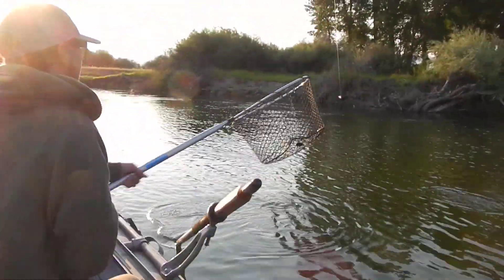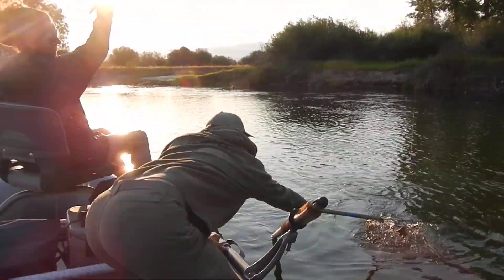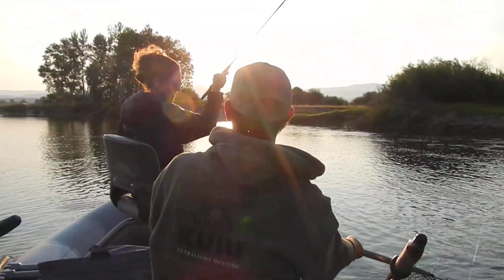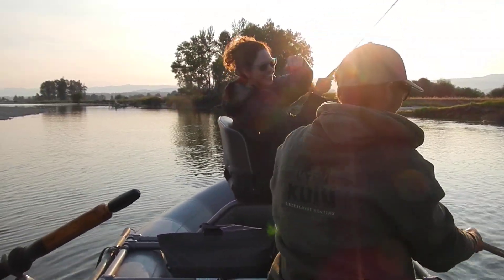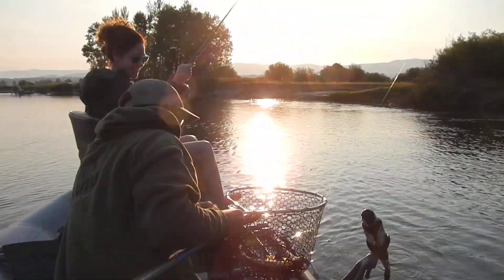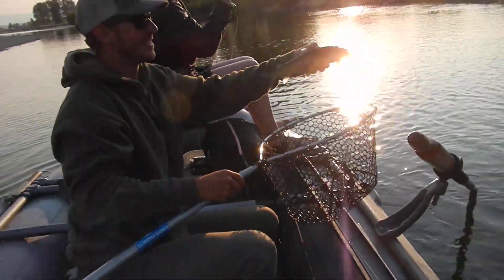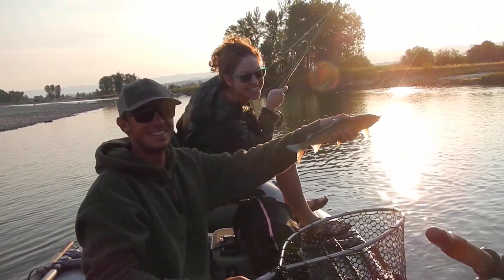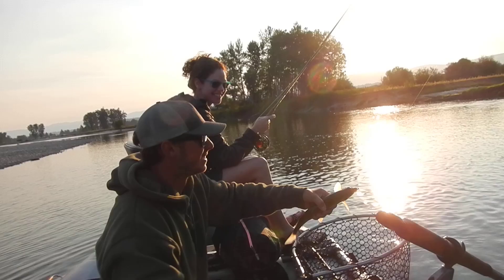Montana Fly Fishing w Jillian pt2